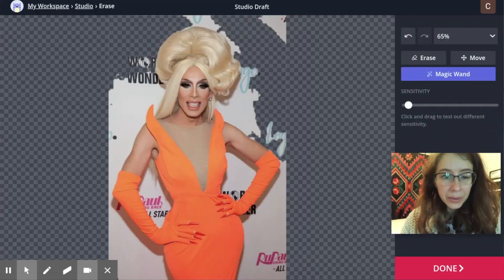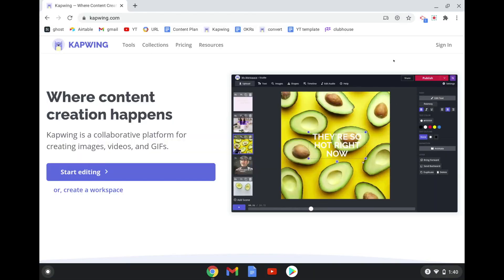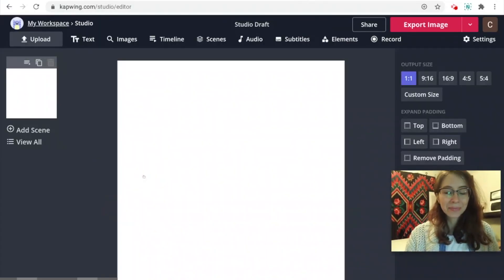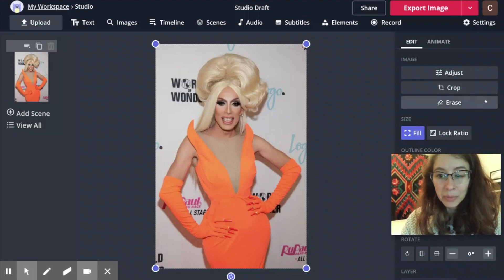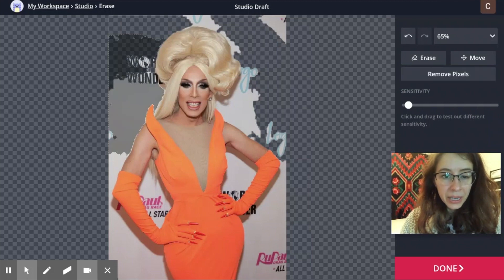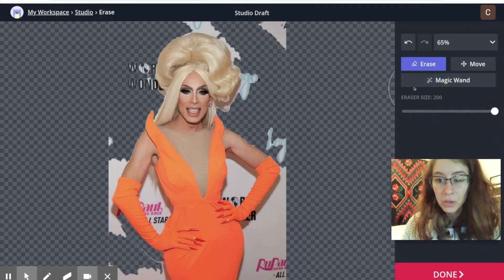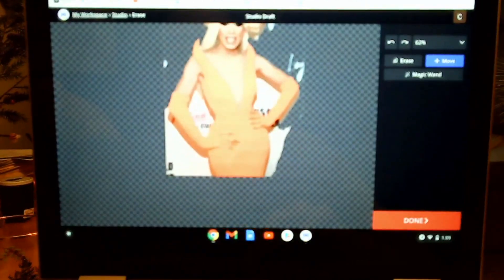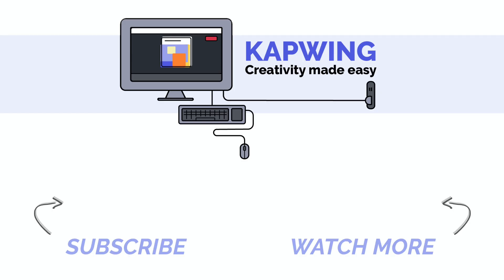How to Remove the Background of a Photo in Chromebook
Getting rid of an image background opens you up to so many creative ideas. Use the magic wand or eraser tool to place yourself in the oval office or add someone into a group photo.  This is a tutorial on how to remove the background of an image using the Kapwing Chromebook app. If you've got a touch screen, you can use your fingers to erase!

Steps to remove background:
1) Click the link above to open the Kapwing studio
2) Click the plus icon on the left side of your URL bar to install the app
3) Open the ap, and upload your image or find one using the image search button
4) Select your image and click "Erase" in the right-side panel
5) Use the eraser tool to erase the background or the magic want tool to select color pixels and remove them
6) Click "export" to download and share your image

* unlimited cloud storage
* bigger upload limits
* custom fonts
* all premium features